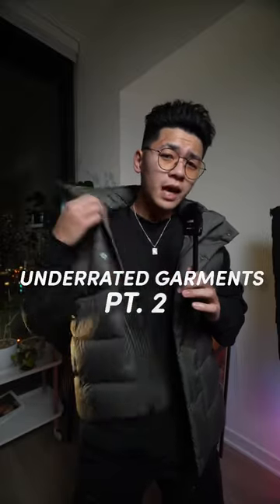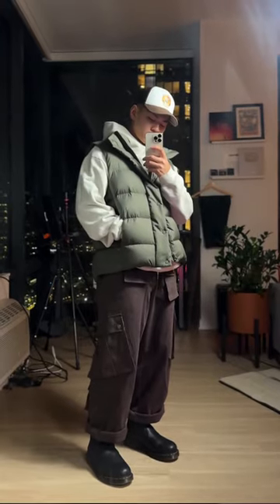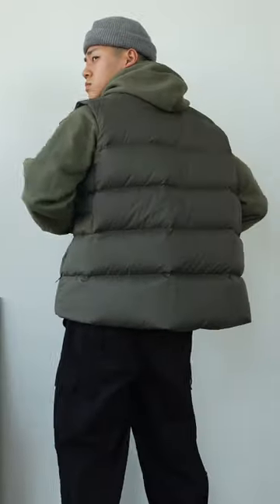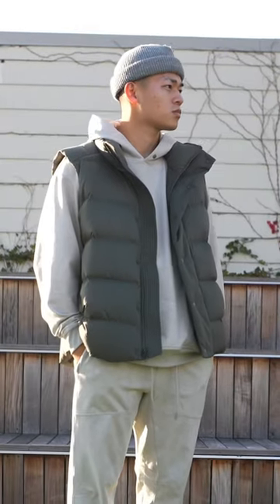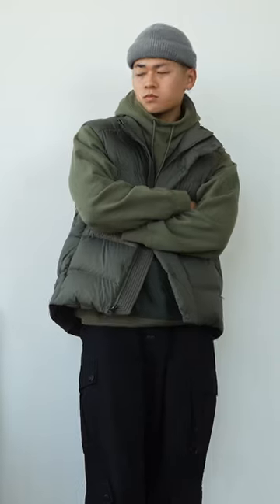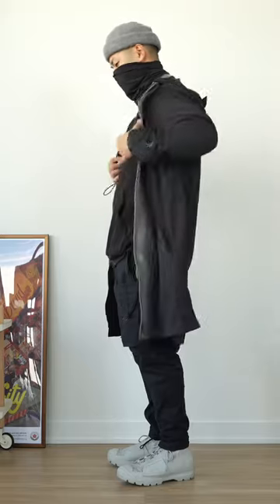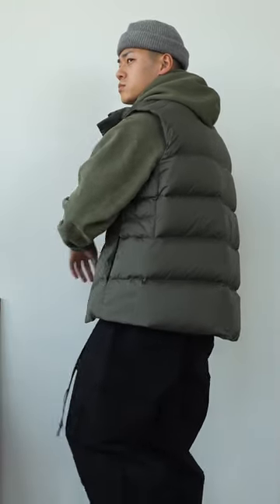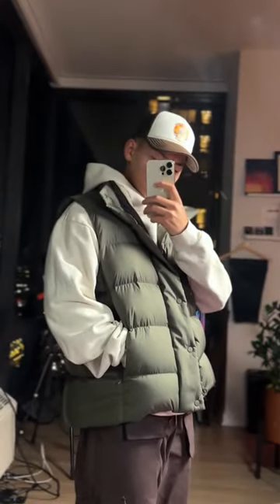Underrated Fashion Garments Pt. 2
Check out lululemon to capitalize on their end of year scores:

lululemon Wunder Puff Vest: